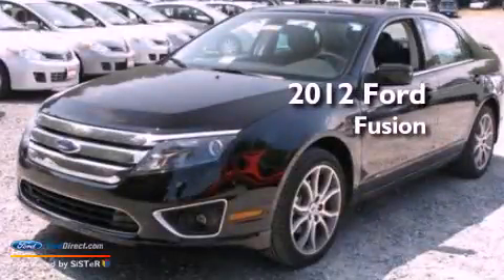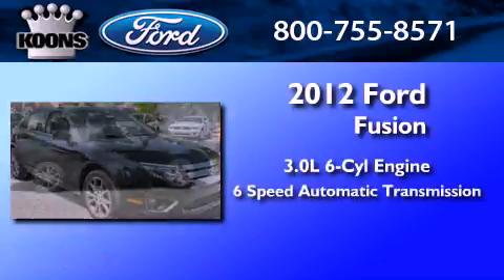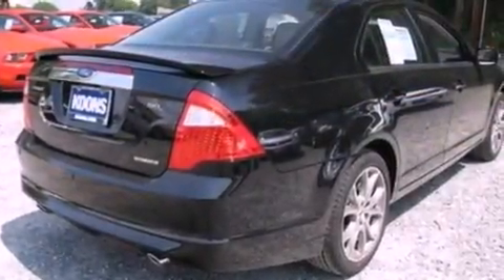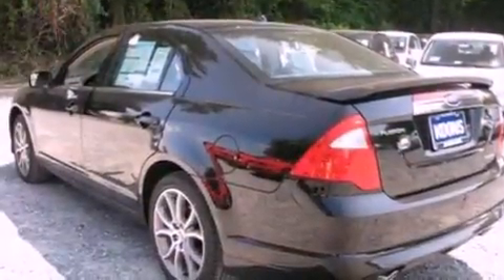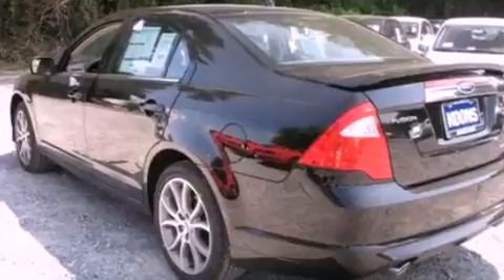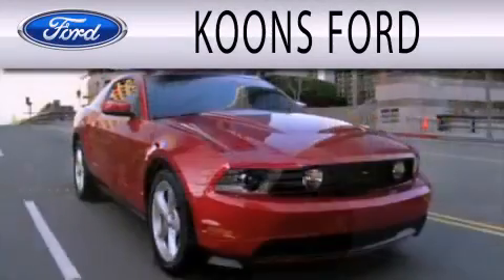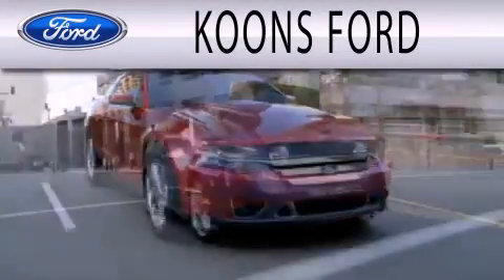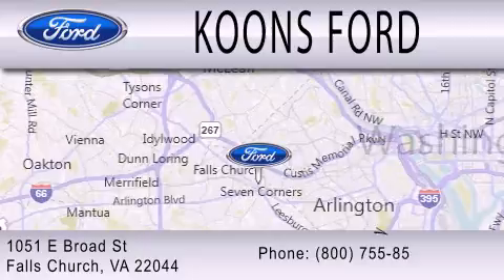2012 FORD FUSION VA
Year : 2012
 Make : FORD
 Model : FUSION
 Engine : 3.0L V6
 Trans . : AUTO 6SPD
 Exterior : BLACK

 Interior : CHARCOAL BLACK
 Stock : 00120246

 1051 East Broad St
  , VA 22044